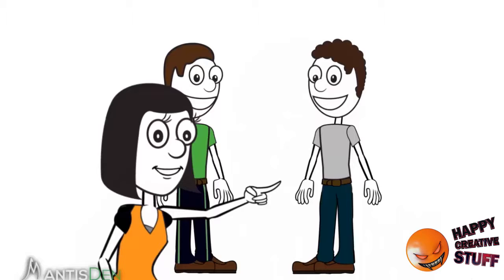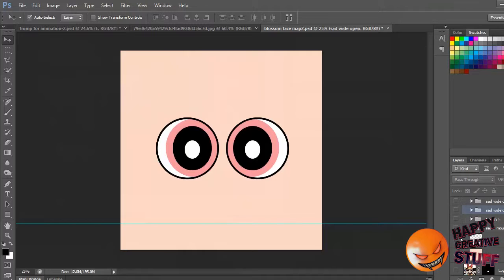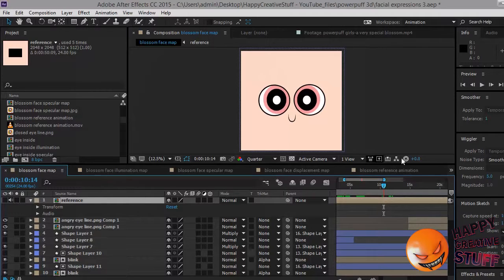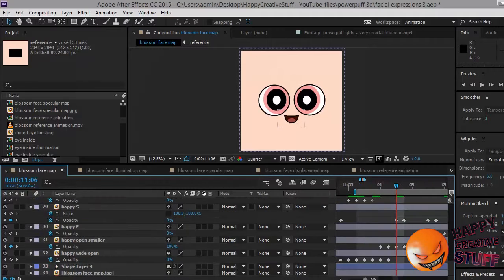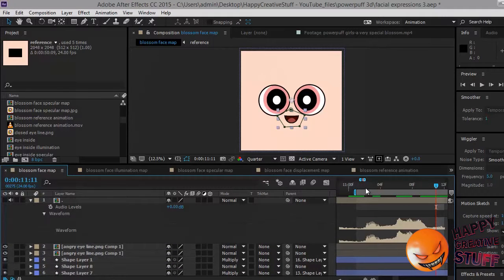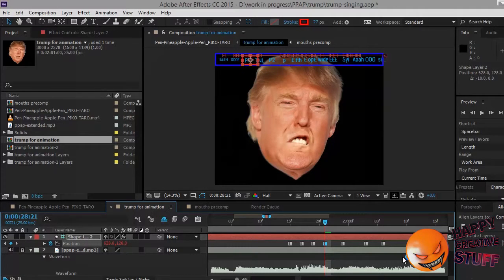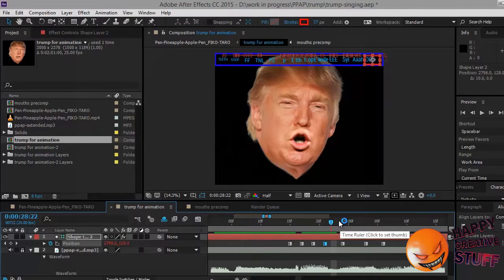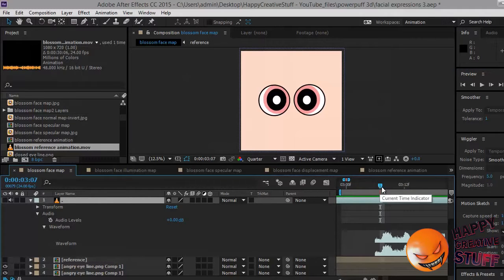Lip Syncing Animation Principles- done in After Effects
How to make those awesome animated characters talk and seem alive in no time flat. :-p Also, corniest title ever.

Happy Creative Stuff
Join us for Happy Creative discussions of geek culture from a local perspective and updates on news, interviews and events in the geek-sphere.

Main theme music for Happy Creative Stuff by Among The Few